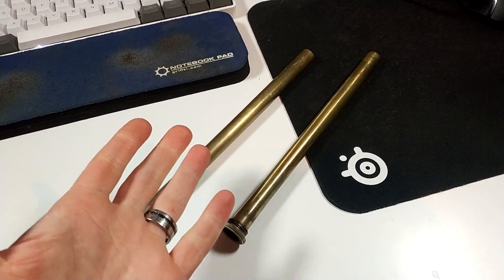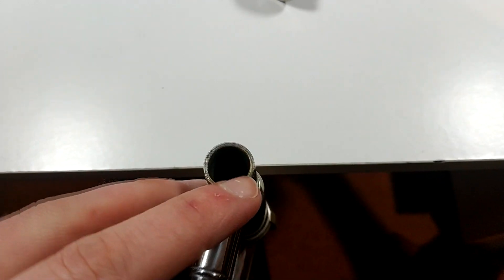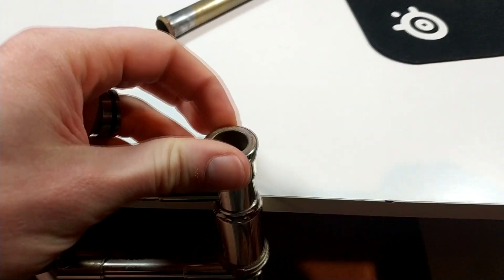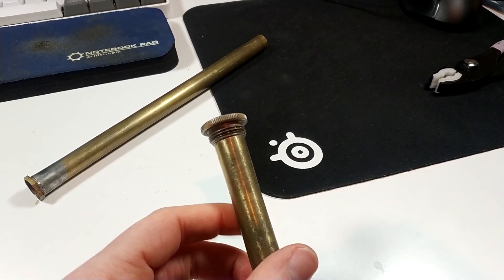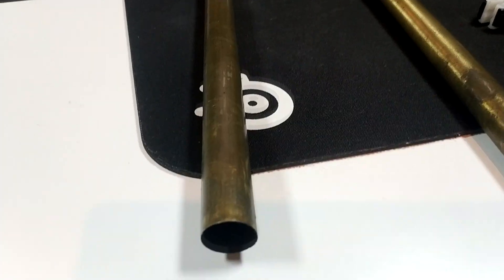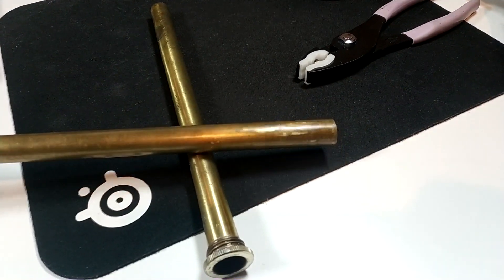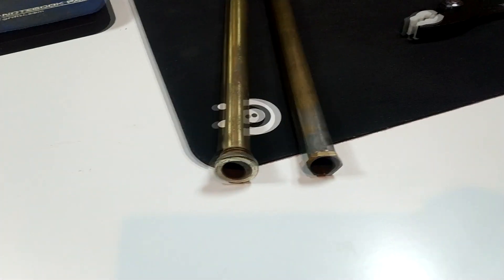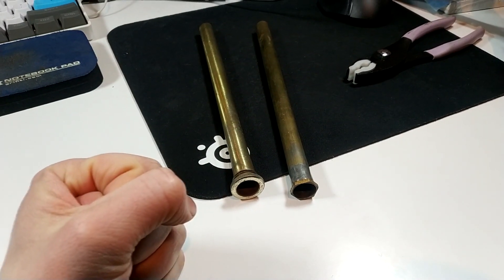Press Fit vs. Threaded Leadpipes